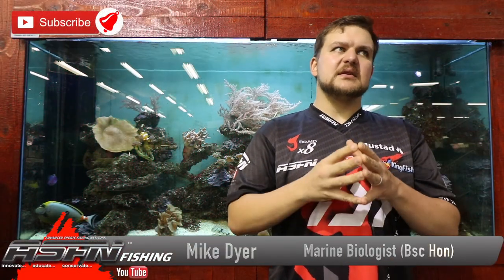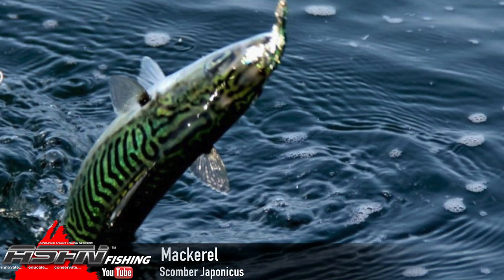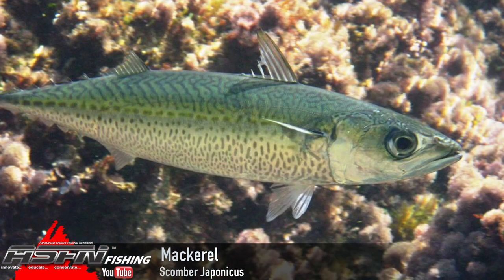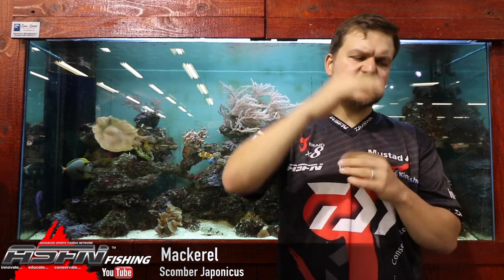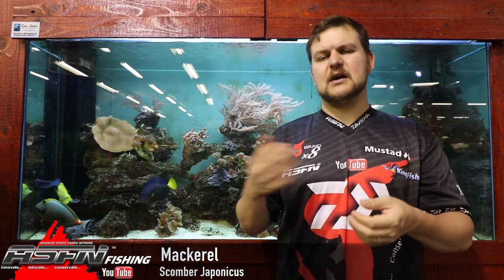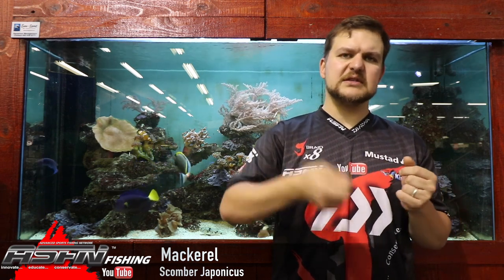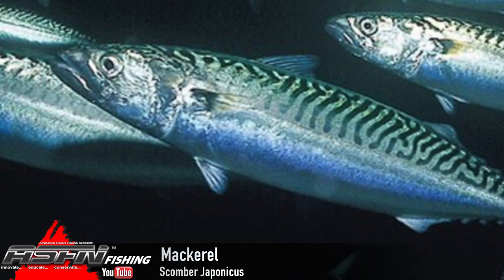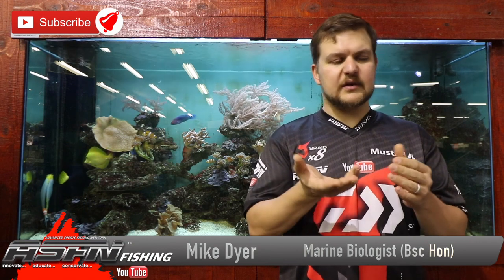Mackerel - Species [ASFN Fishing]